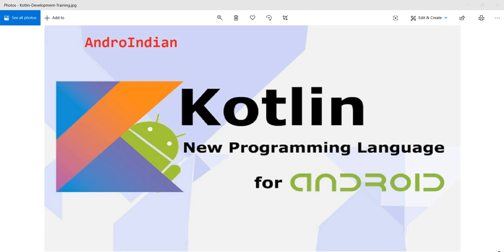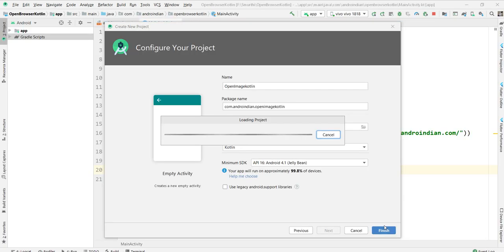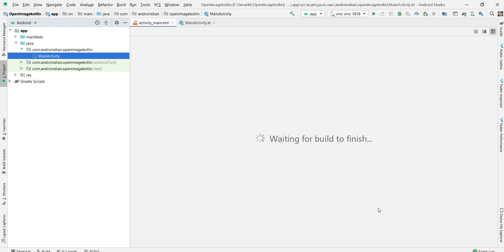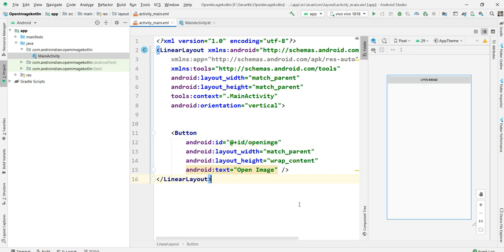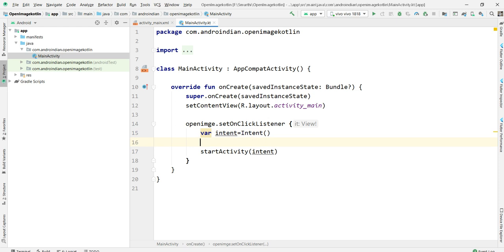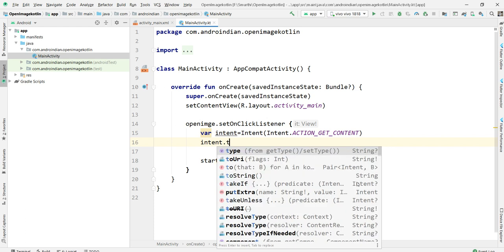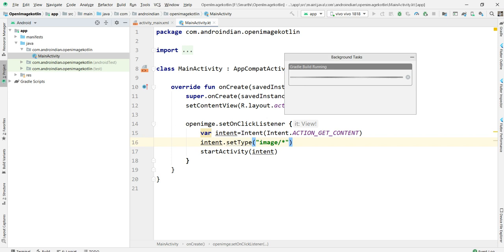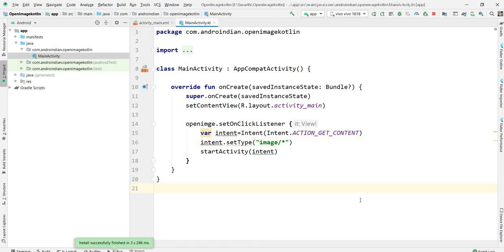Open image from Gallery Using Kotlin in Android |AndroIndian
Code

Android Tutorials